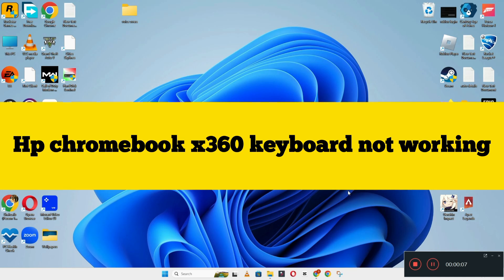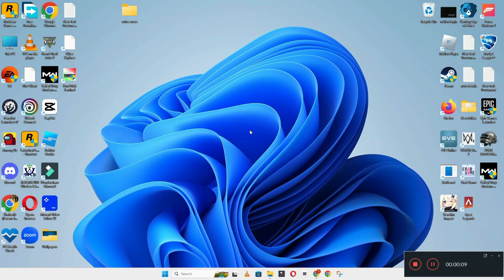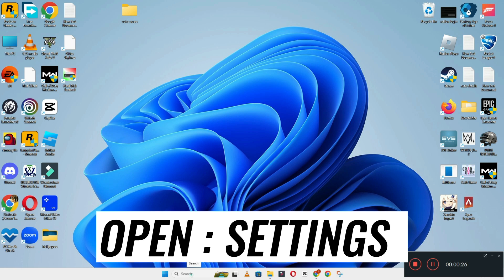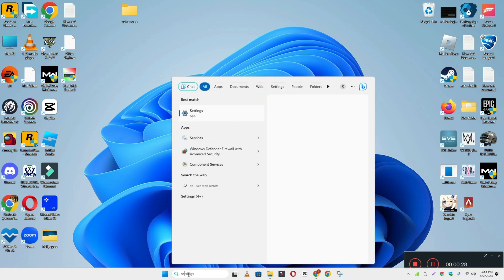How To Fix Keyboard Not Working Hp Chromebook X360